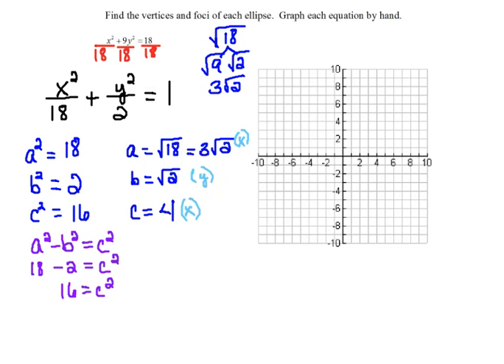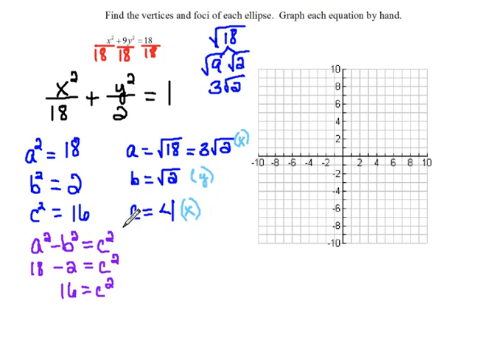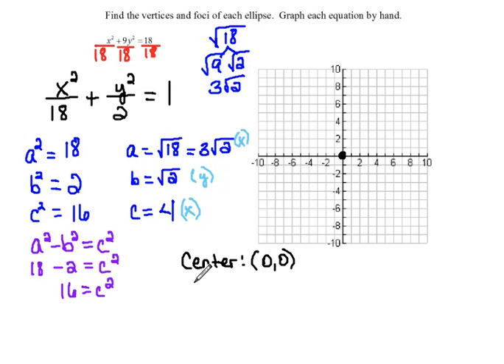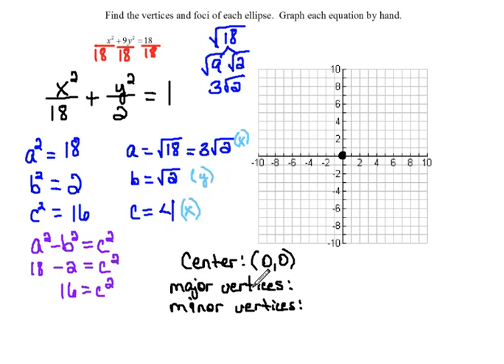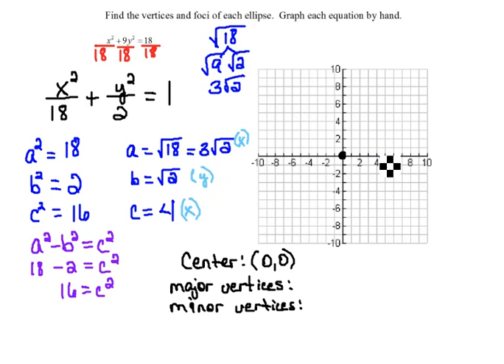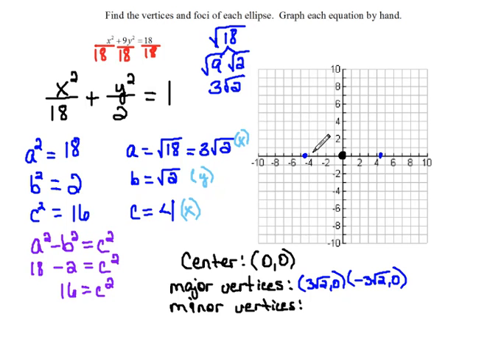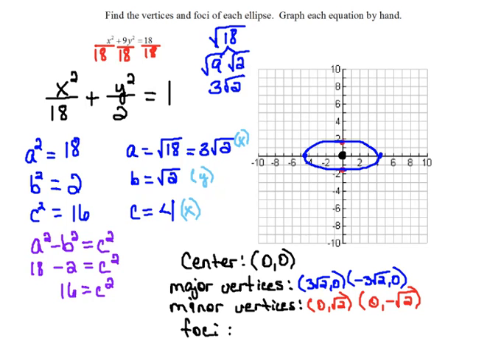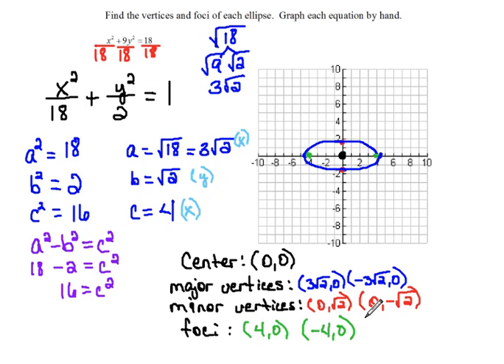Finding Vertices & Foci from Ellipse pt 2 7.3